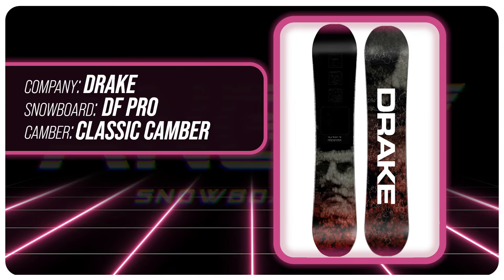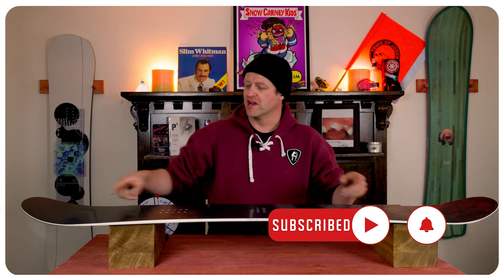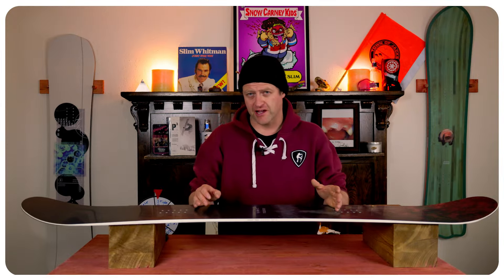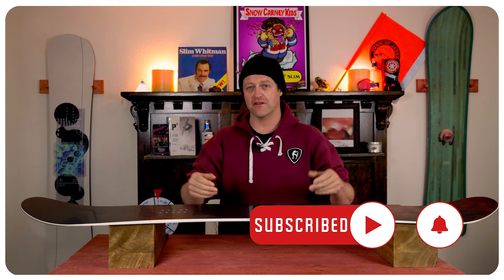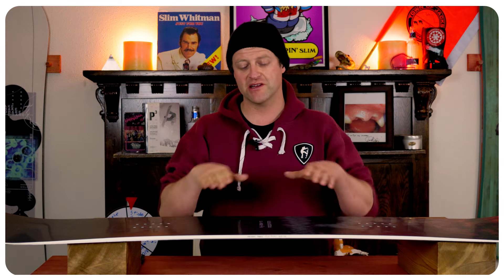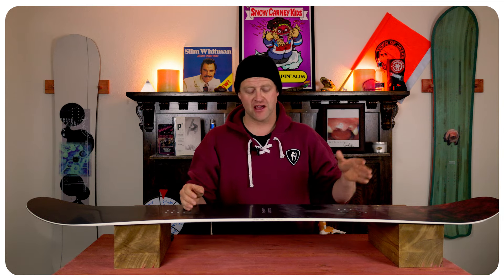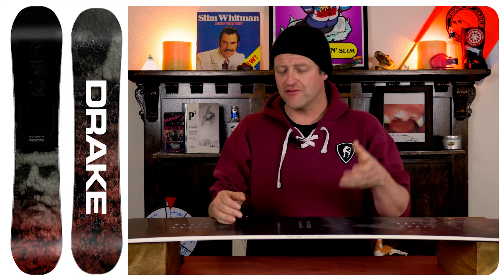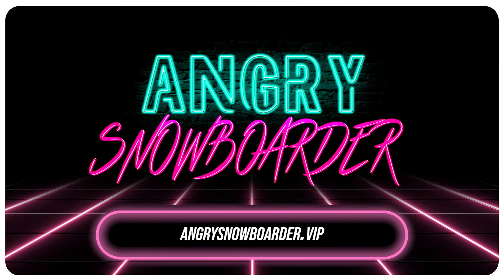The 2024 Drake DF Pro Snowboard Review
Binding Recommendations:
Drake Reload:
Rome DOD

10. Amazon